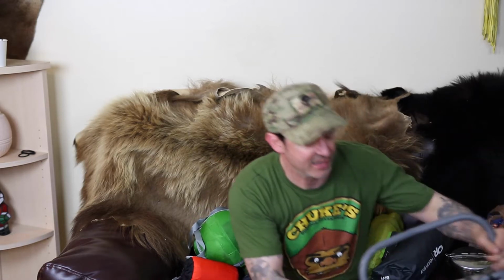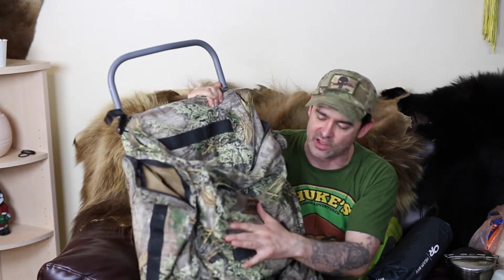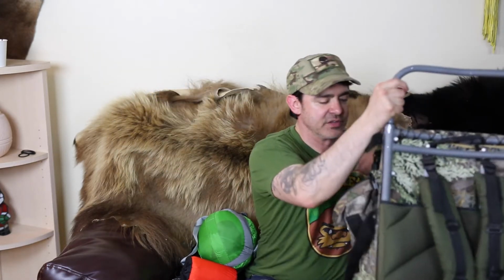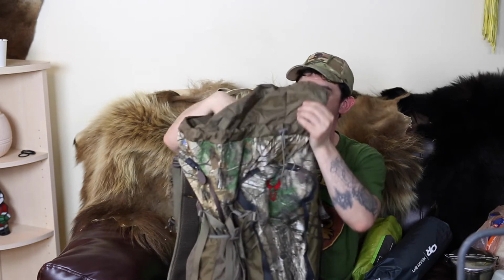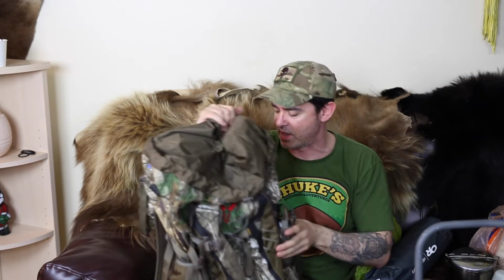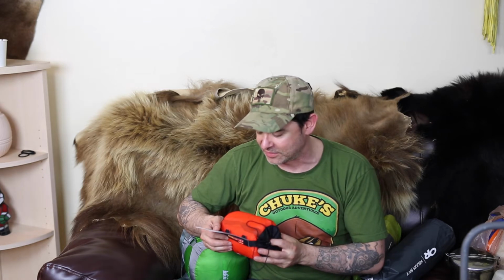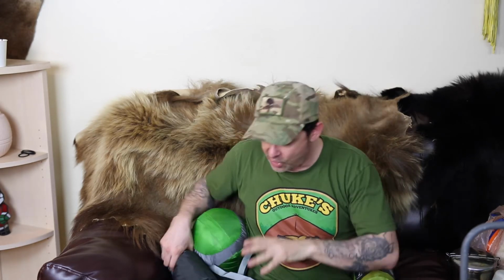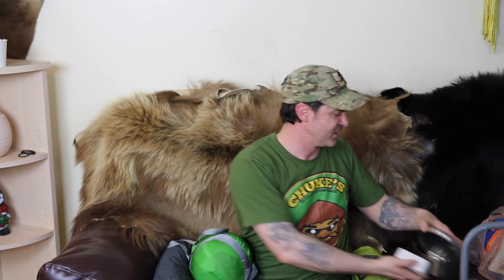Packing Light for Hike-In Alaskan Hunts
Chuke discusses extremely light weight backpacks, bivy sacks, sleeping bags, and gear for Alaska hike-in hunting.